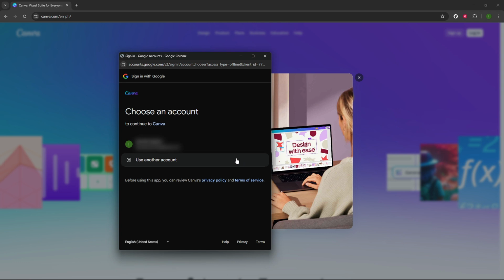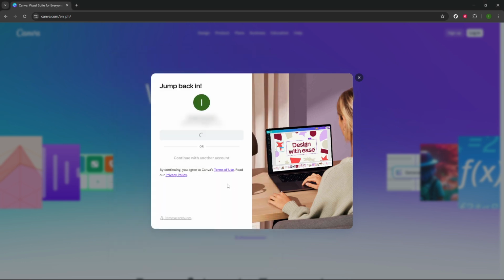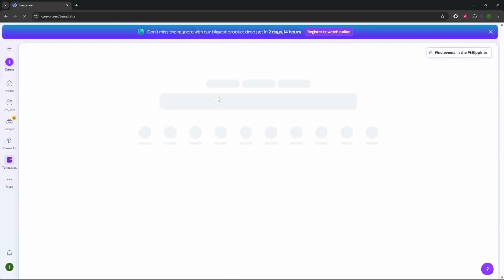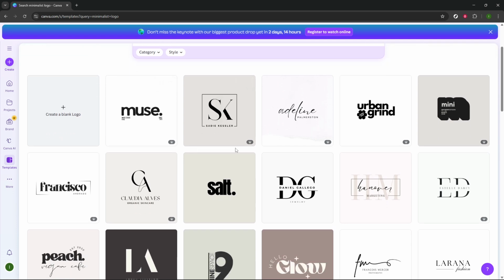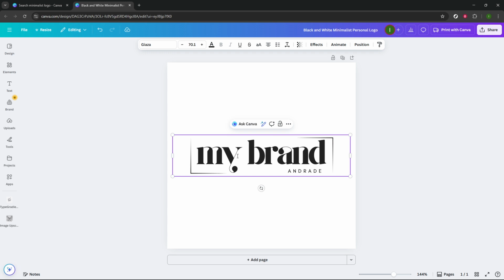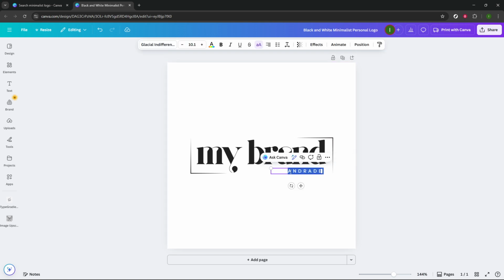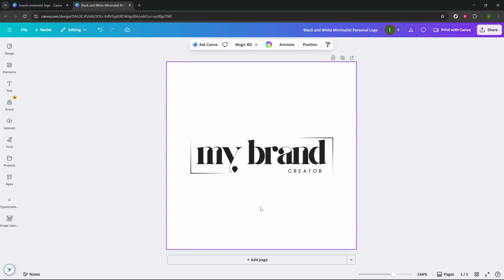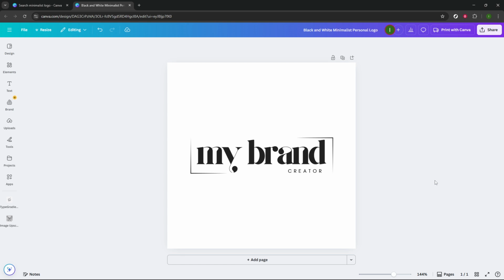How To Create Minimalist Logo In Canva (Working 2026)